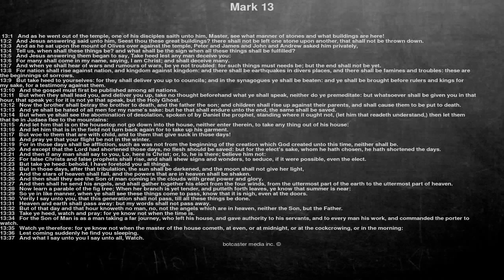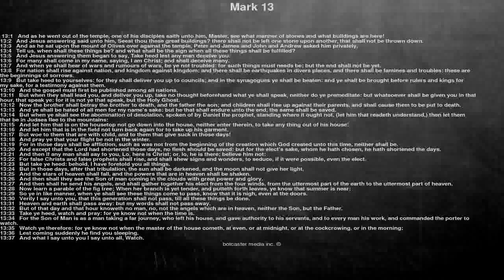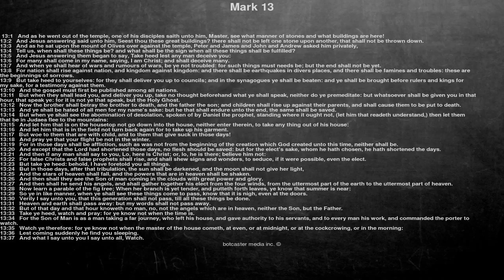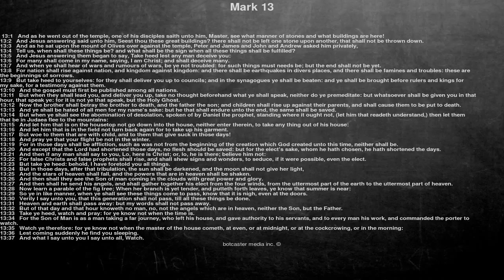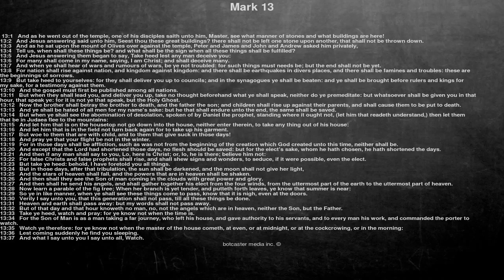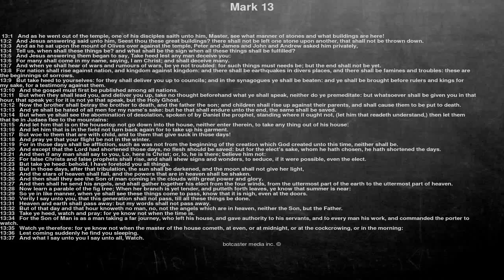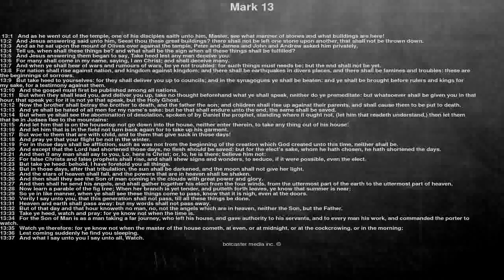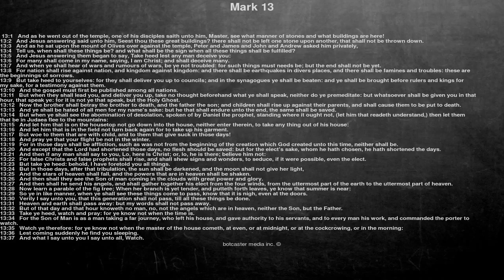Bible reading, Mark 13, And as he went out of the temple, one of his disciples saith unto him, M